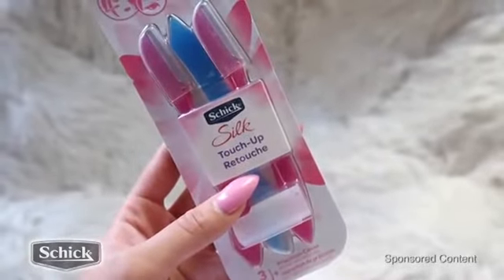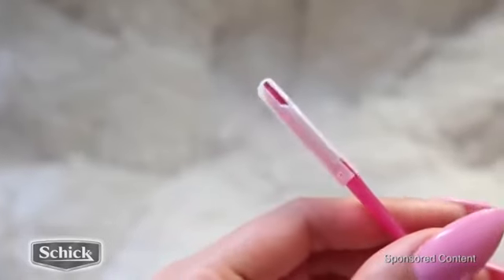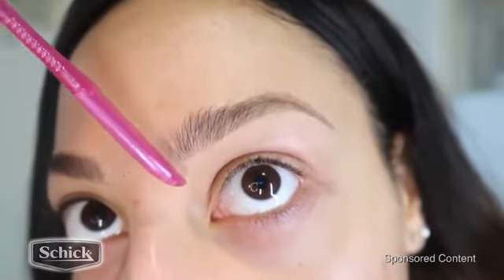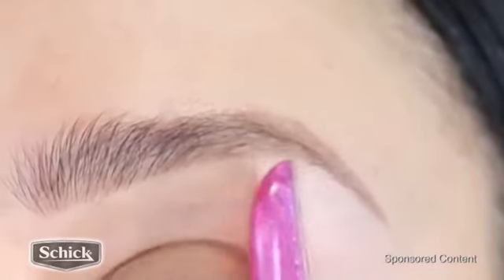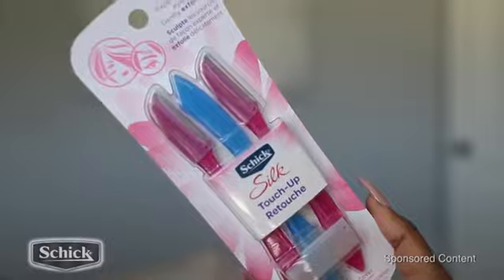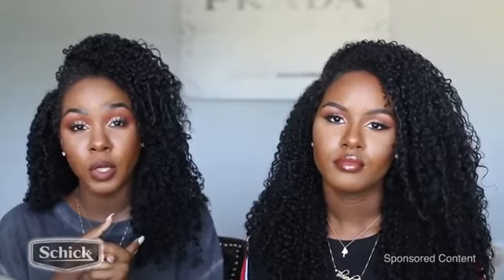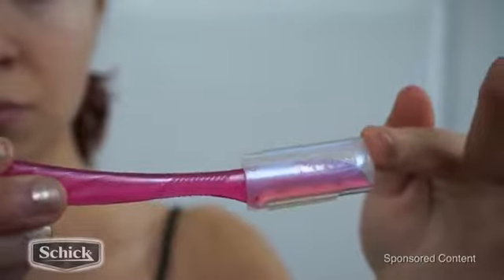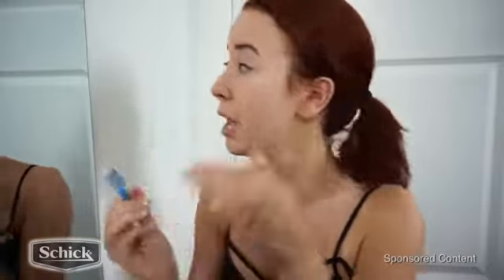Schick Silk Touch-Up Multipurpose Exfoliating Dermaplaning Tool, Eyebrow Razor, and Facial Razor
► Links to the best 2021 Product  we mentioned in this video today :